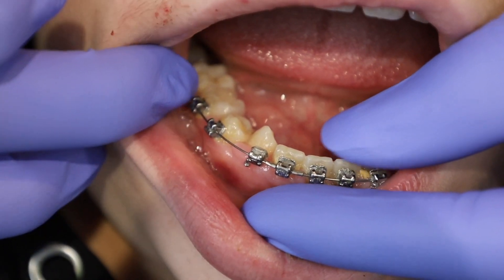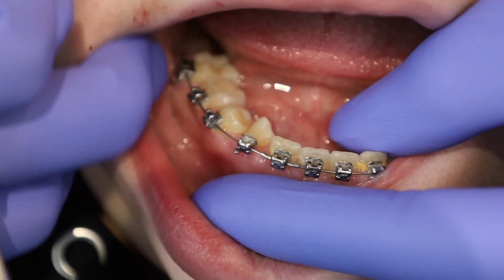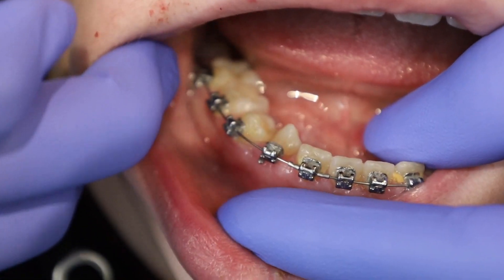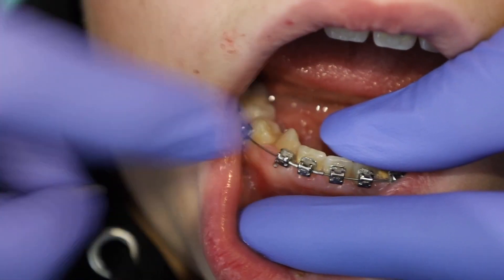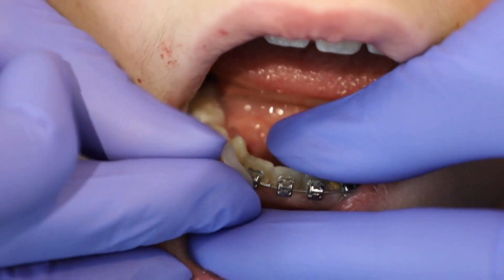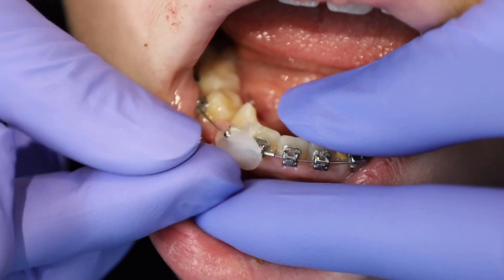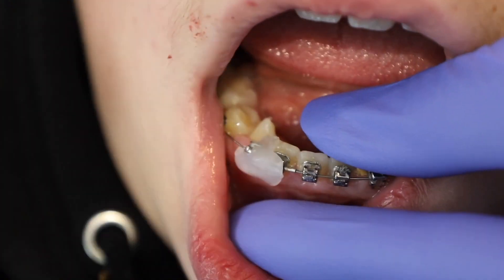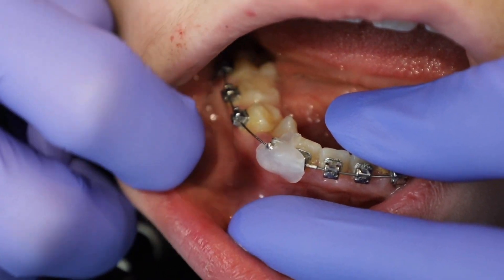How to use wax - Wheaton orthodontist